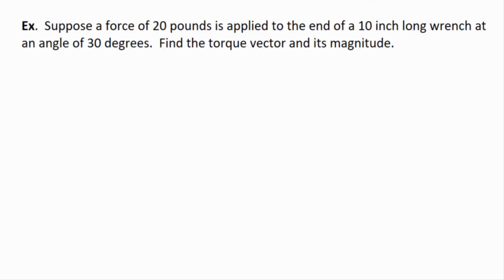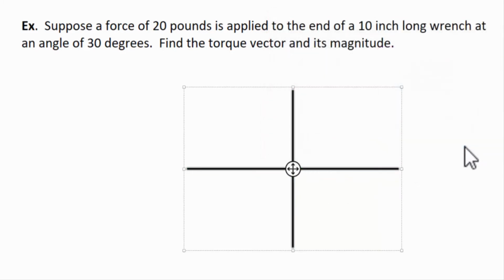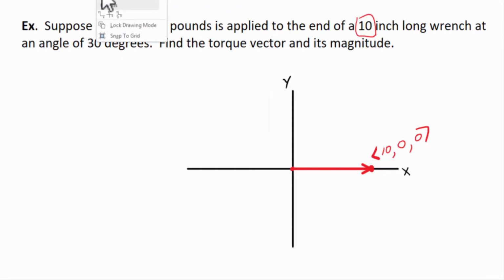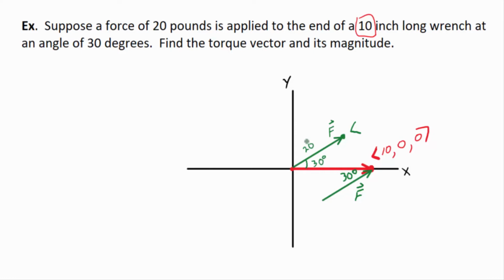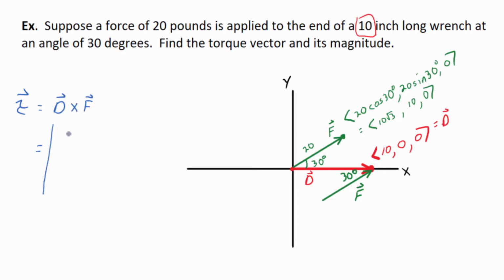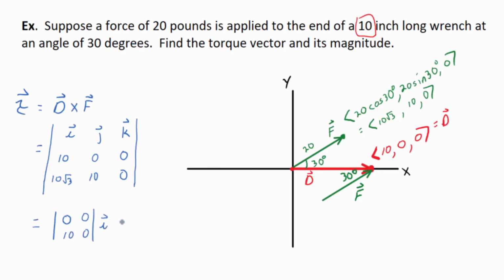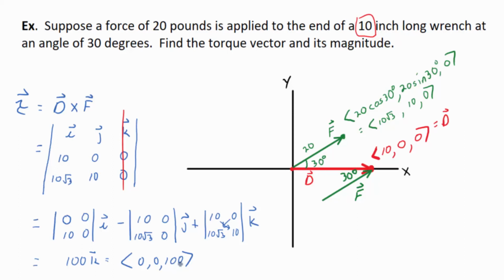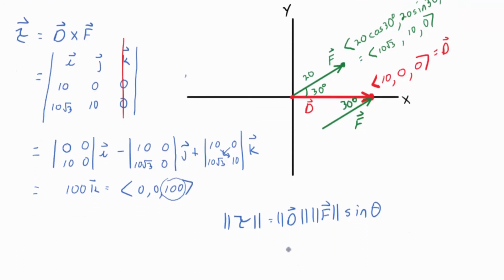Video 12.5.5: Computing a Torque Vector